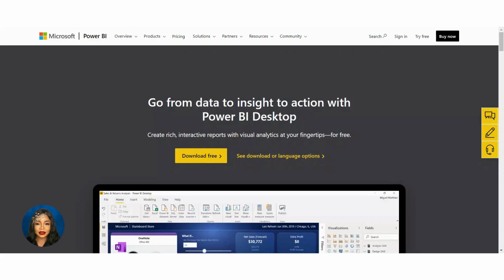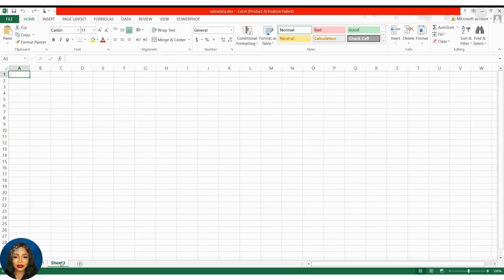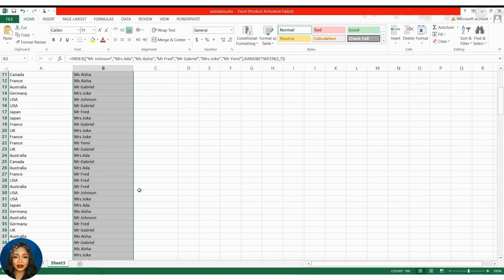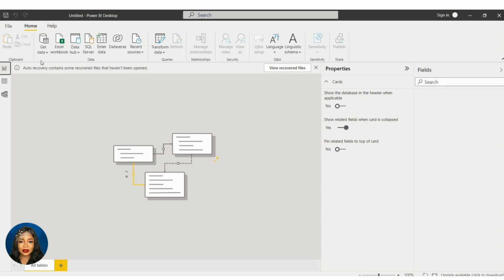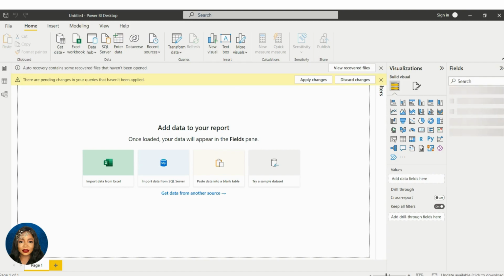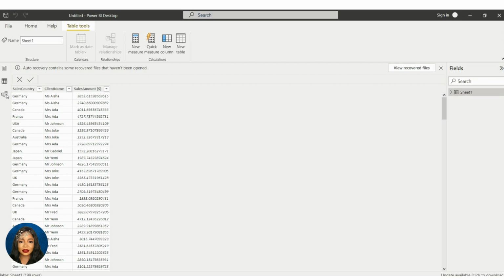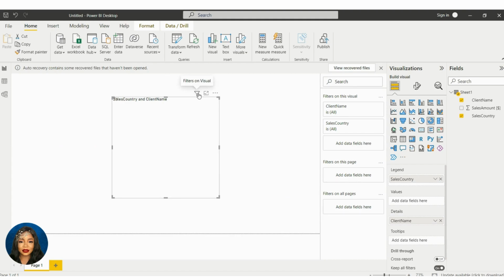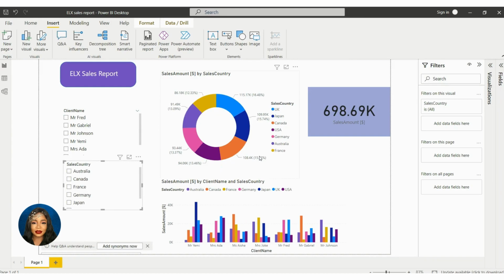[Tutorial] Power BI: Creating Professional Reports & Visuals.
Every week, we have our techbytes series where you learn a tech skill and there you go achieving your dreams.

In today's tutorial, we'll explore the powerful capabilities of Power BI to create professional reports and visuals. We'll cover the entire process, starting from:
- generating random data in Excel
- to installing Power BI,
- loading data into Power BI,
- and finally, creating visually appealing reports.

We just launched new courses Data Analytics Course x Prompt Engineering Course x Python For Data Science at Tech4her Institute!